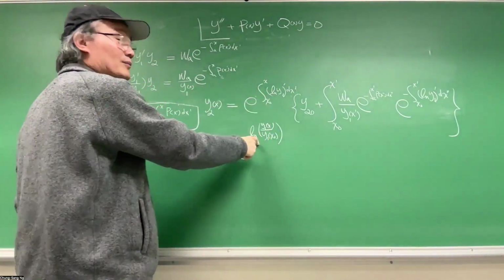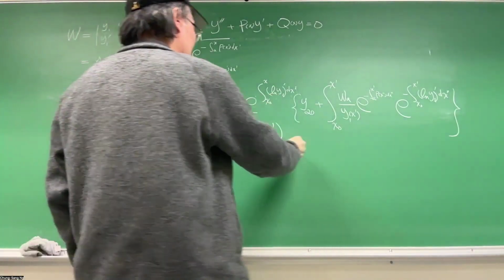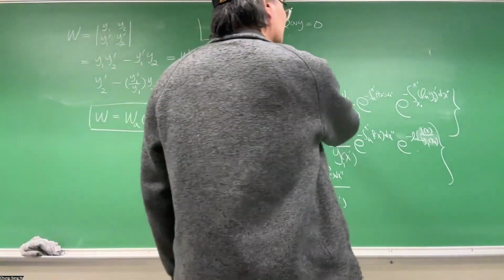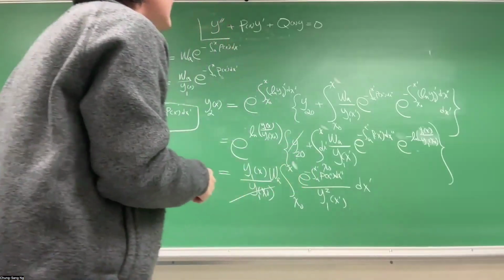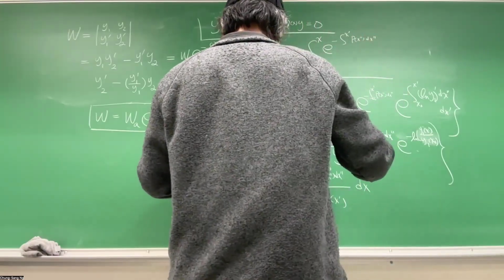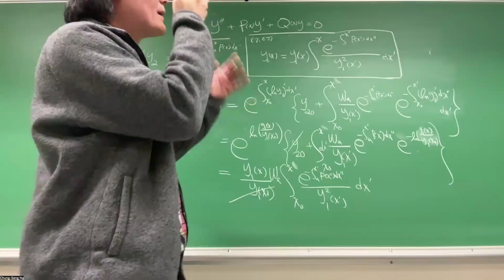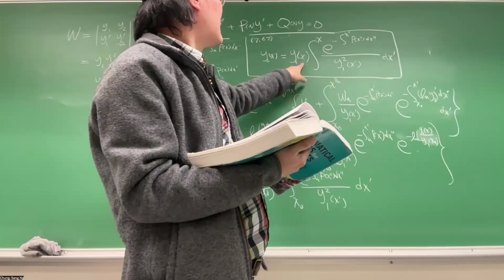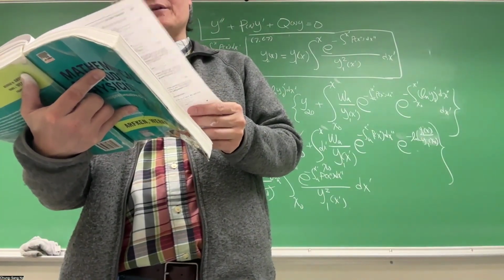Arfken Section 7.6 Finding the Second Solution for a Second Order Linear ODE